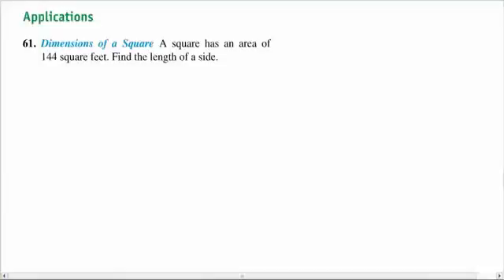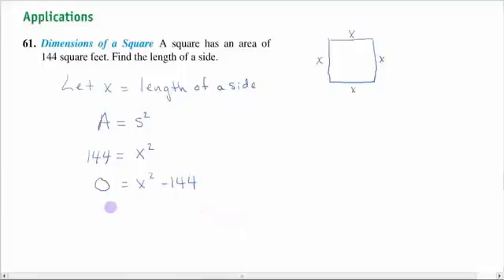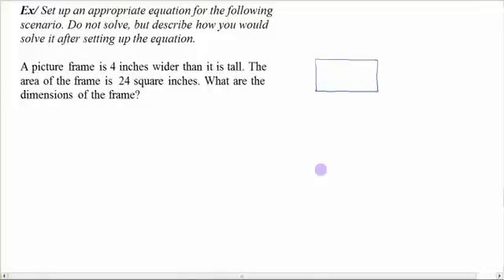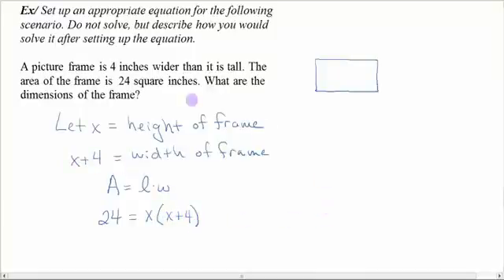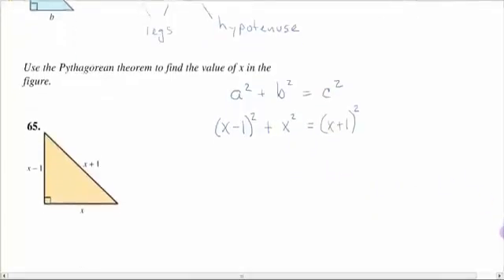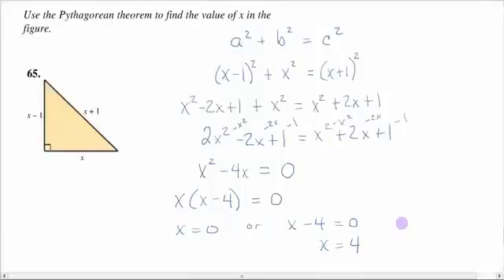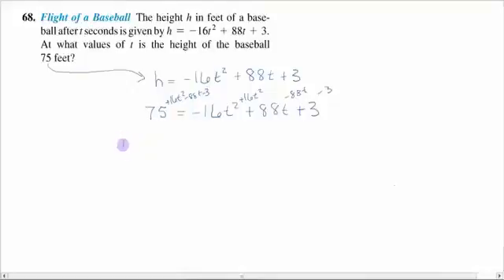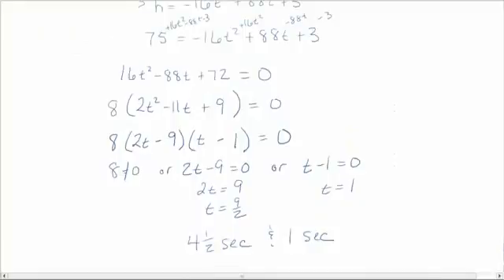6.8 Applications of Quadratic Equations